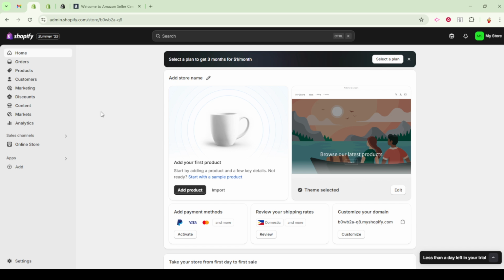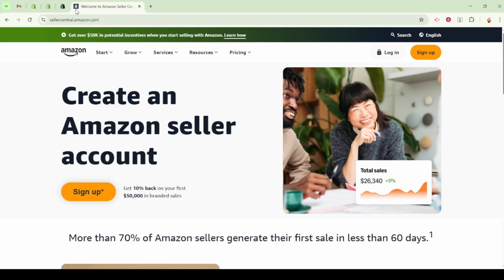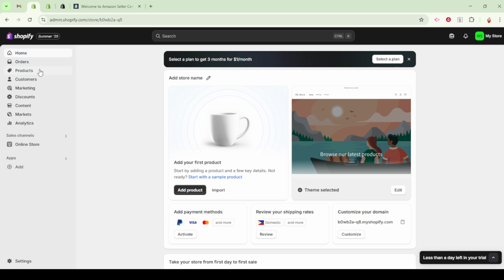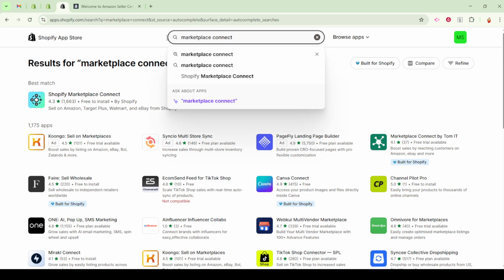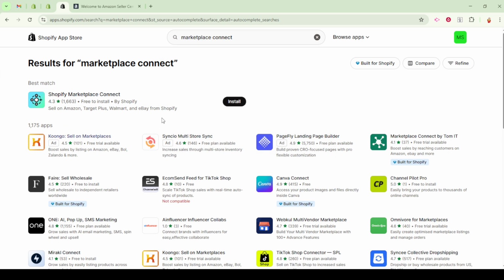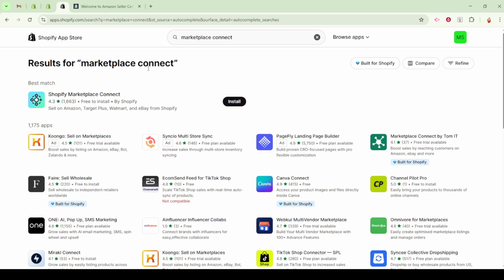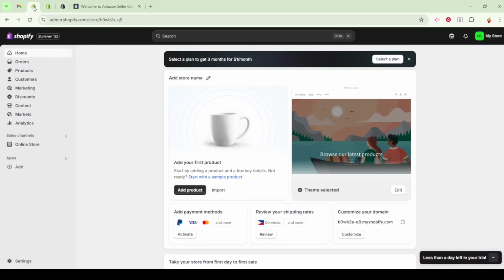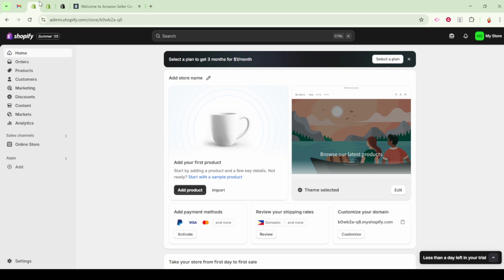How to integrate Shopify with Amazon [2025 Easy Guide]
In today's video we cover Shopify Amazon integration, E-commerce integration, Selling on Amazon with Shopify, Amazon FBA integration, Shopify Amazon sync, Amazon seller tips, Dropshipping on Amazon, Amazon marketplace integration, Shopify Amazon integration tutorial, Maximizing sales on Amazon with Shopify